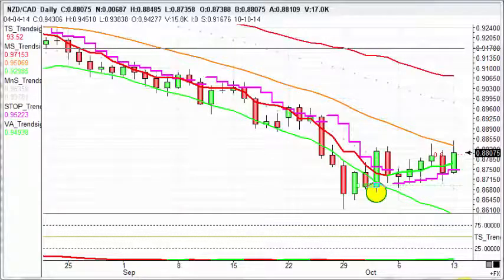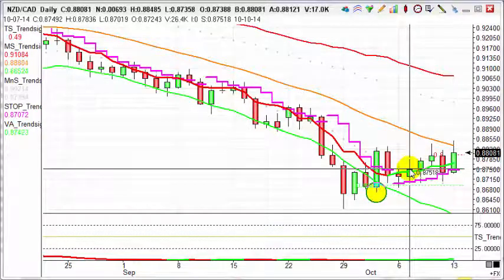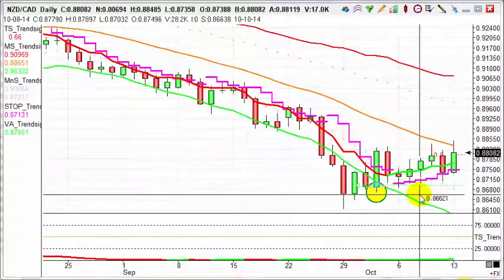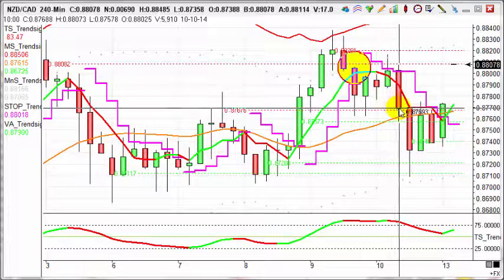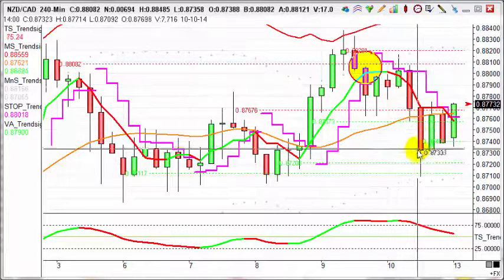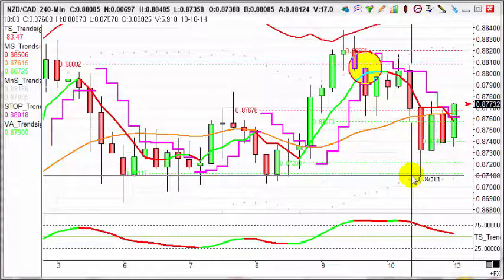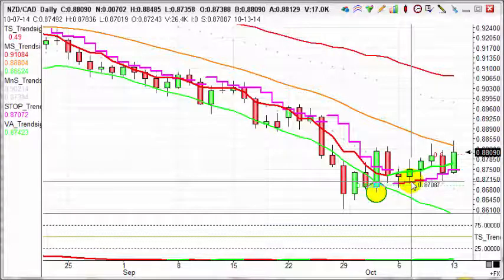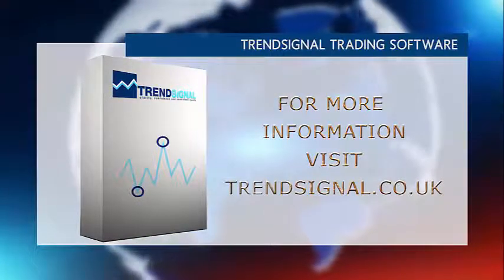Trade of the day - NZD/CAD